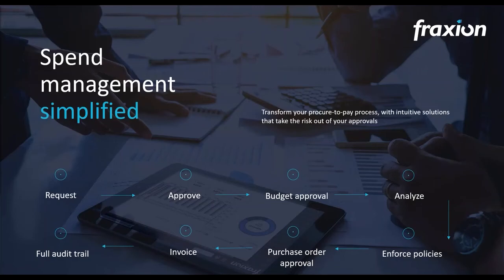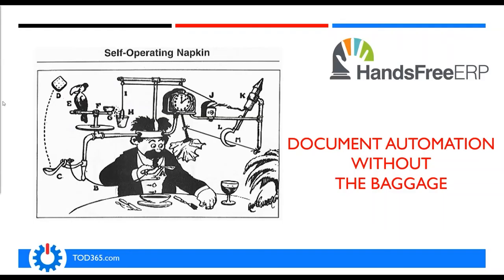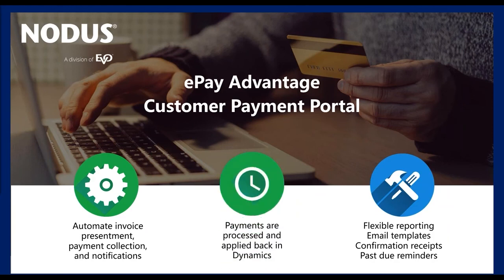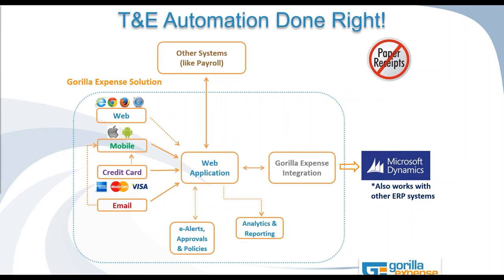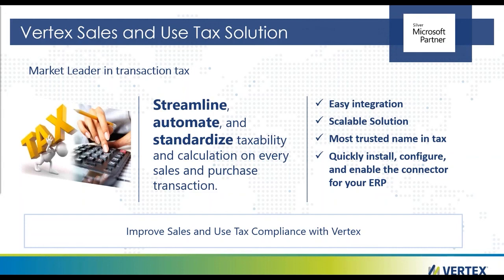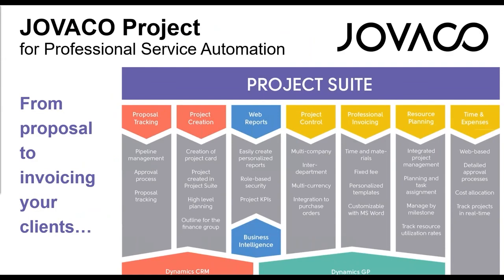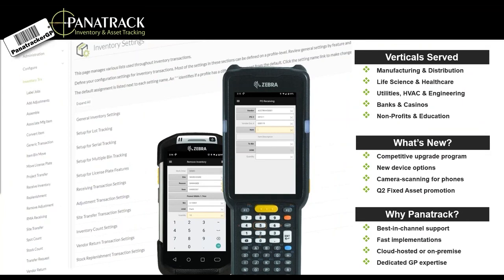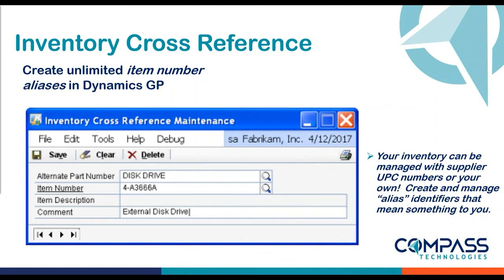Most Popular GP Add On Solutions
We find making an adjustment in how you work GP can save you a lot of time and frustration. Are you looking for a solution that could help you with better reporting, speed up processes, and give you faster information in making business decisions? This webinar will expose you to dozens of solutions that could answer that question. Watch now to learn about 50 solutions that will enhance how you use Dynamics GP.